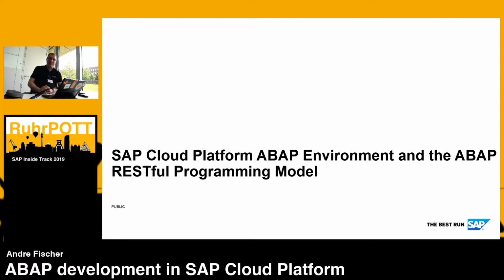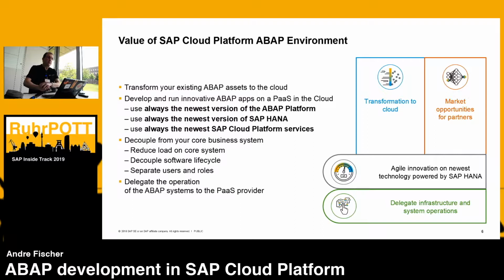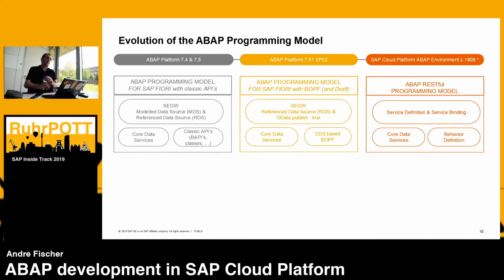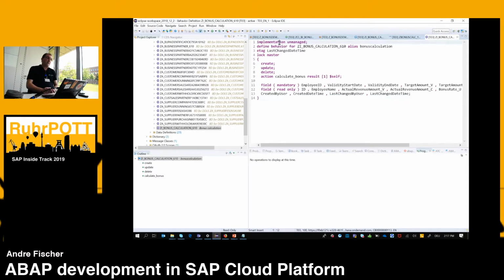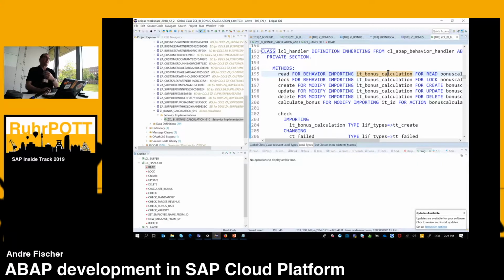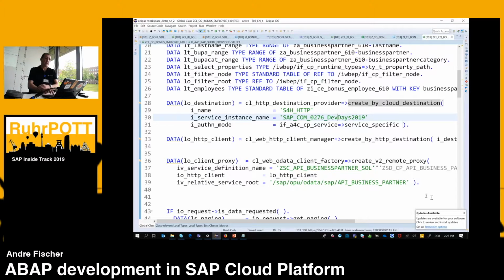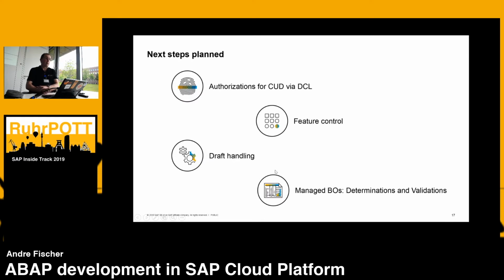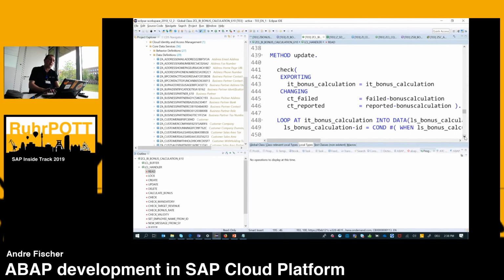ABAP development in SAP Cloud Platform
Session by Andre Fisher at SAP Inside Track RuhrPOTT 2019

Abstract:
Get the latest Information about programming with ABAP in SAP Cloud Platform.
In my talk I will introduce the new ABAP RESTful Programming Model which is available in SAP Cloud Platform ABAP Environment and explain the new concepts such as behavior definition, behavior implementation, service Definition and service binding.
In my talk I will show you in several demos how to onboard , how to develop a simple transactional application and how to extend an existing scenario in SAP S/4HANA.